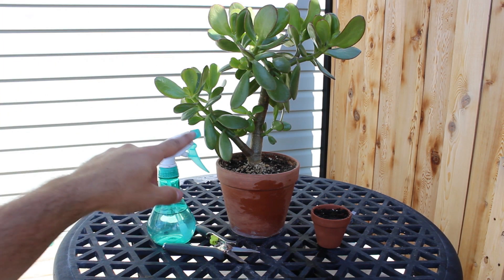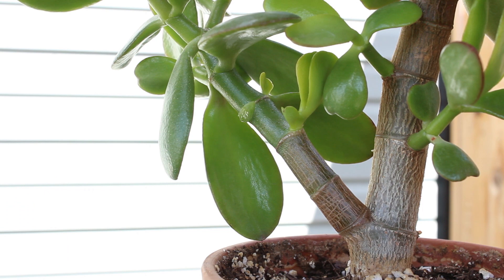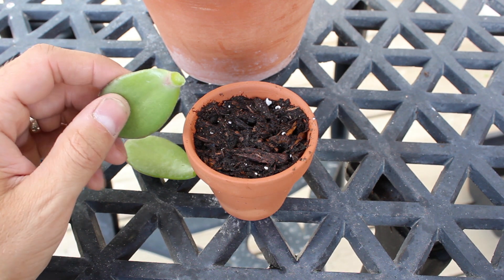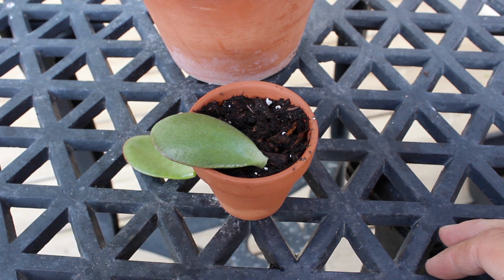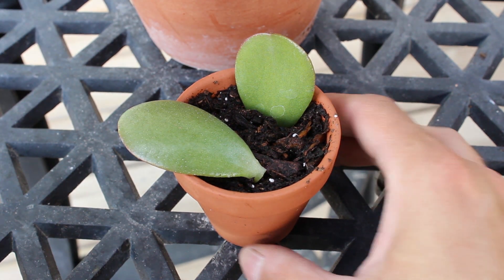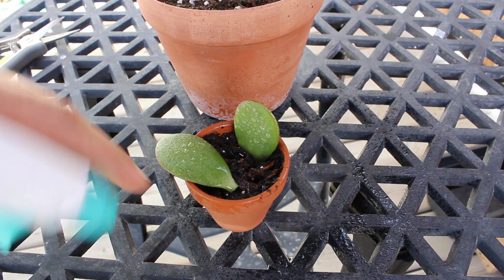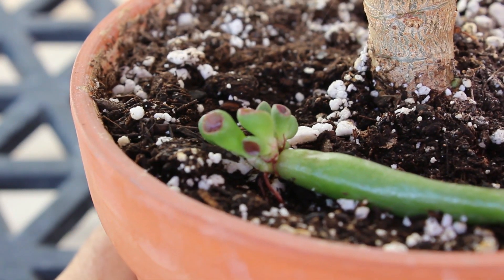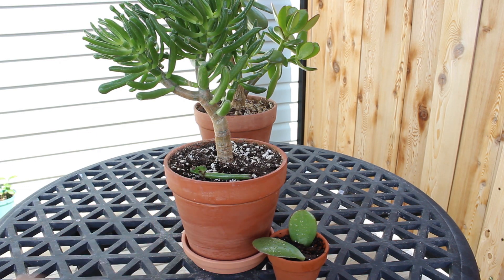How To Grow A Jade Plant From Single Leaf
How To Grow A Jade Plant From Single Leaf. I will show step by step on how to propagate a leaf cutting into a new Jade plant (crassula ovata). It is very simple and easy.